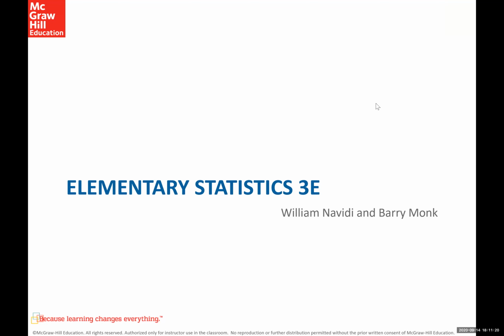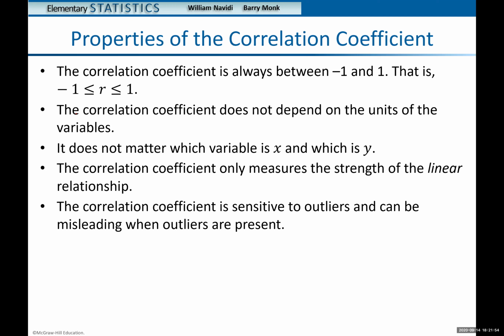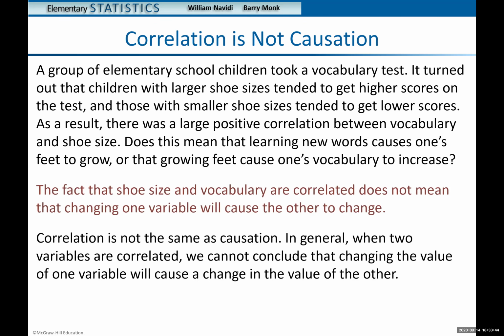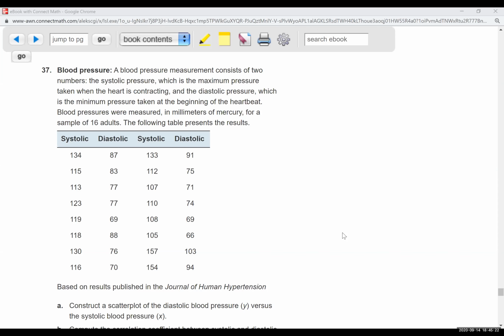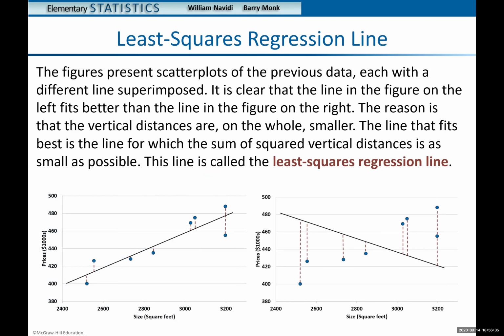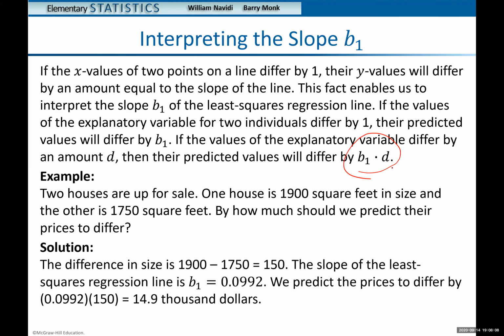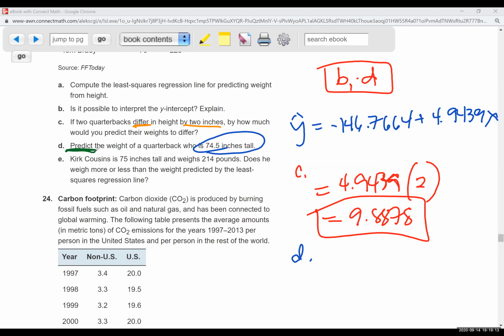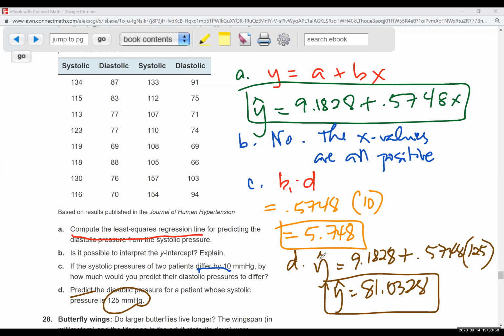Sections 4.1 and 4.2